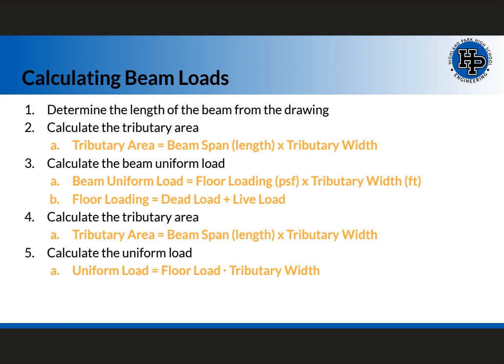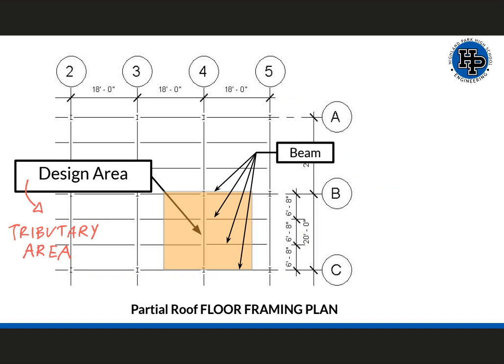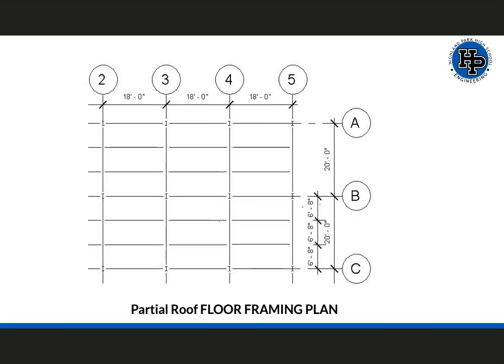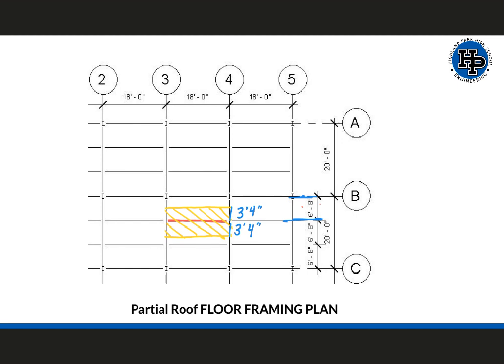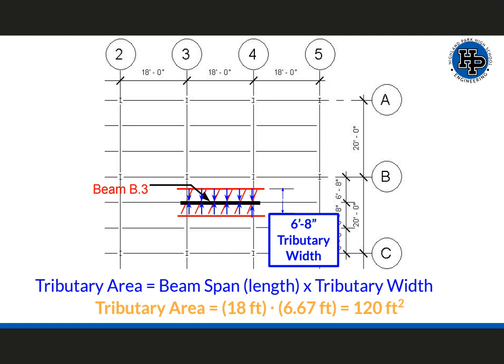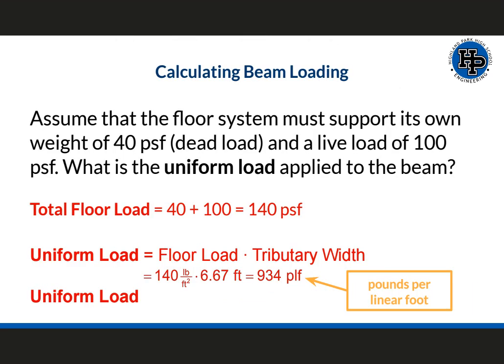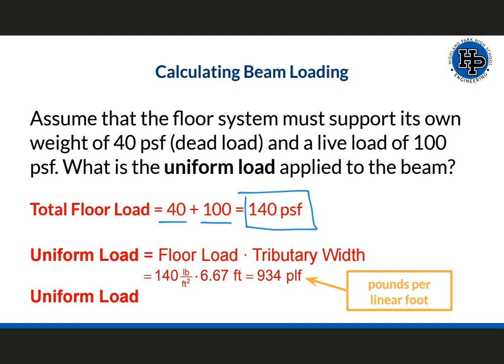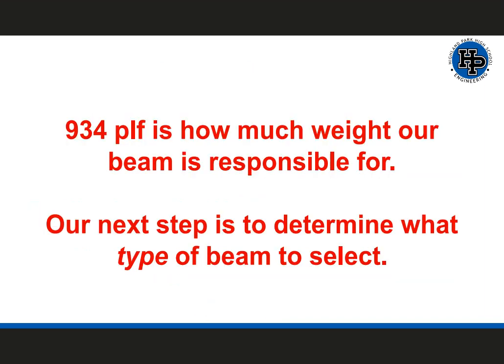CEA: Beam Loading Tutorial